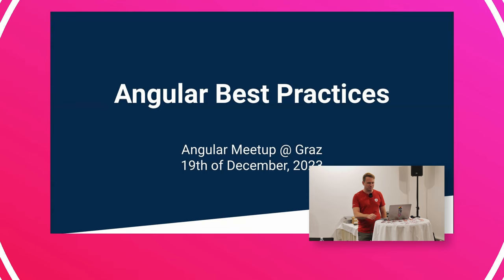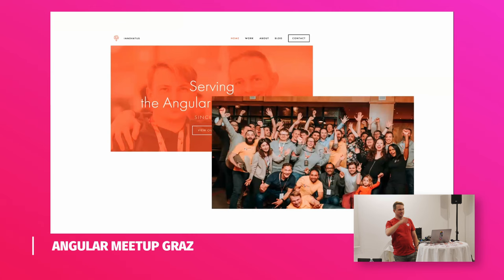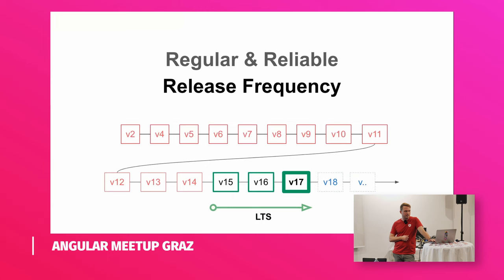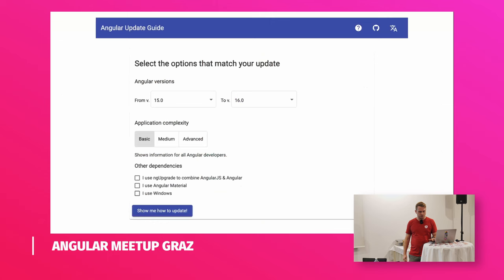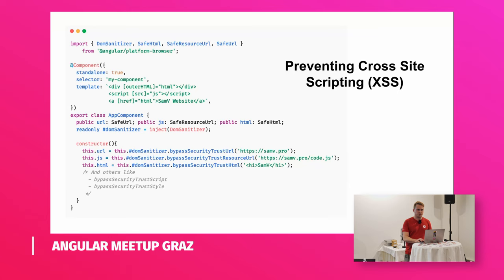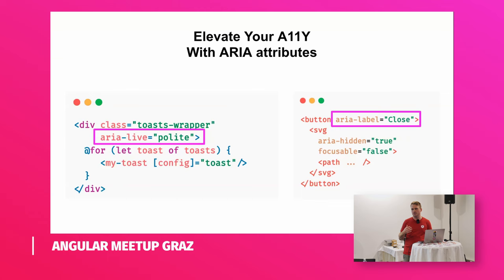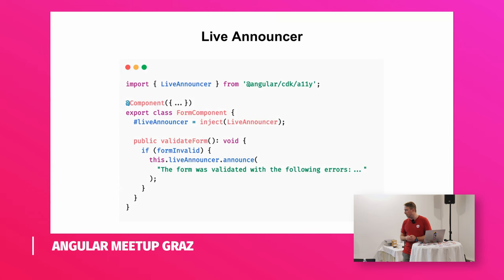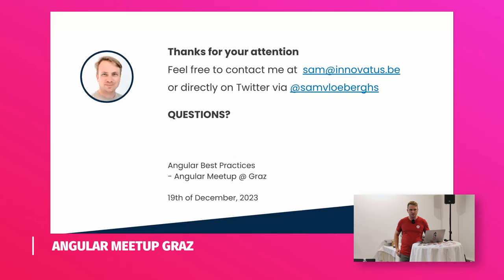Angular Best Practices, Sam Vloeberghs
Angular has come a long way since its inception and the release of v2 a little over 7 years ago, in 2016! Best practices were part of the framework's core from the start and have evolved over time.

Let's explore the best practices that are promoted from inside the framework today. Let's learn how they can ease the work for developers in creating and maintaining secure, accessible, and performant applications.